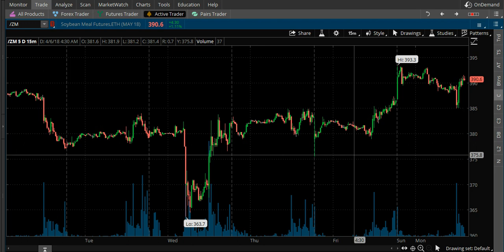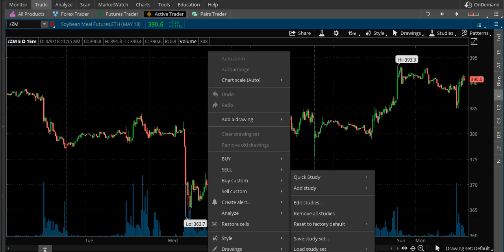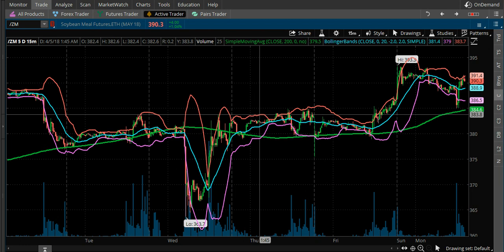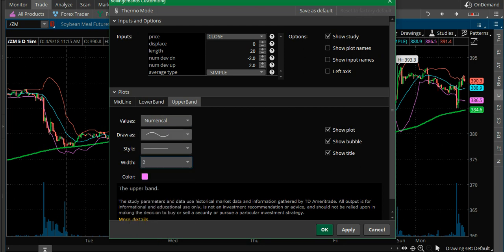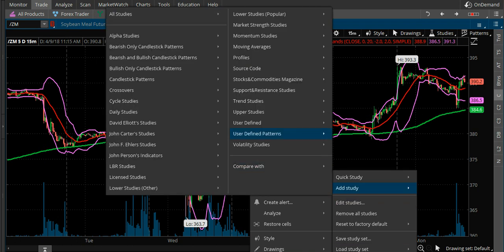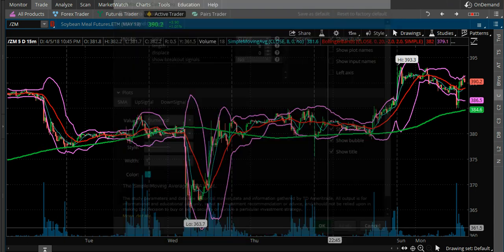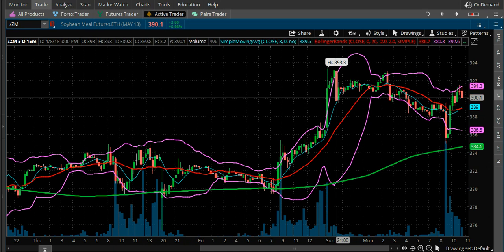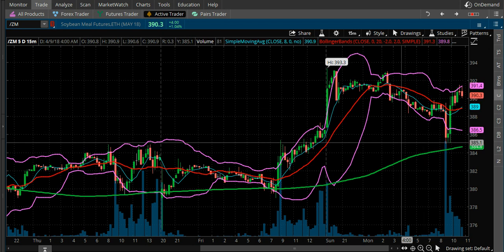How to Setup Moving Averages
This video explains how to setup 8sma, 20sma 200sma and Bollinger Bands.